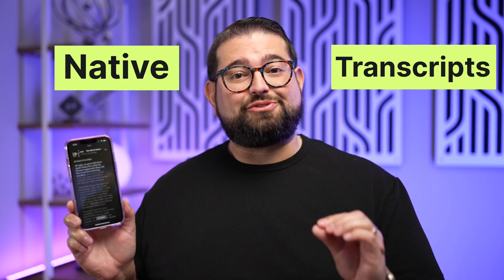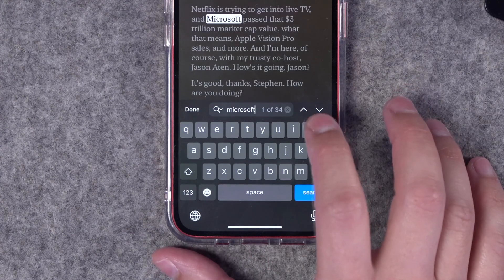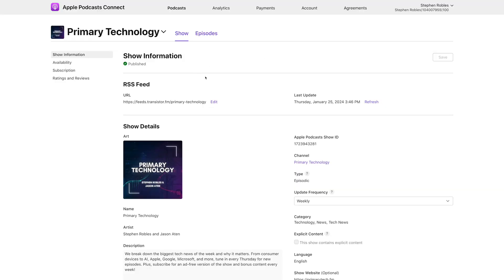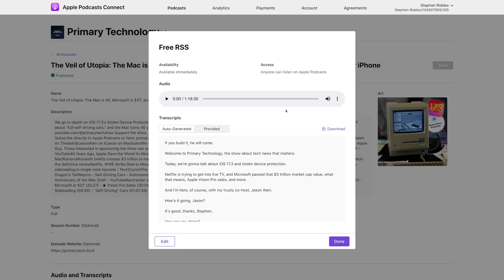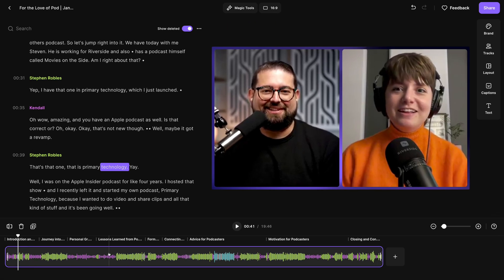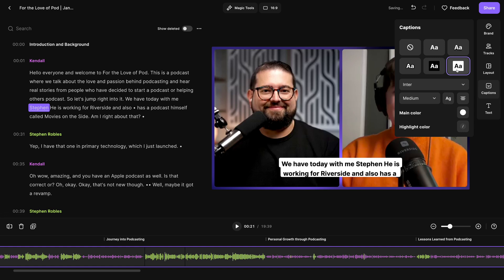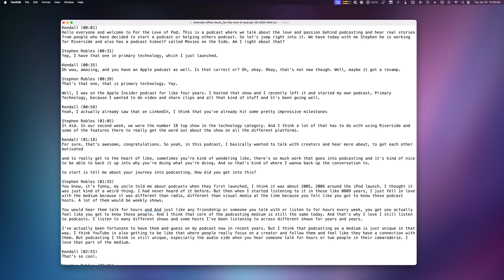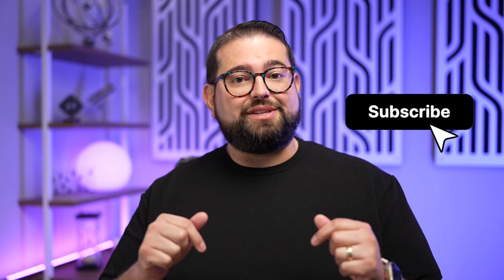NEW Apple Podcasts Transcript Feature with iOS 17.4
Get ready for iOS 17.4 and the huge new Apple Podcasts transcription feature! You'll now have access to native transcriptions as you listen to shows on Apple Podcasts. Watch our video to learn how to manage, edit, and perfect your podcast transcriptions, enhancing accessibility and reaching a wider audience.

📺 Videos Mentioned

Chapters ➡

00:00 Introduction
00:31 Transcript Demo
02:09 Transcripts in Apple Podcasts Connect
03:18 Getting Better Transcripts
04:52 Correcting Your Transcript
06:11 Uploading Transcript to Podcast Host

⭐⭐⭐ About Riverside.fm ⭐⭐⭐